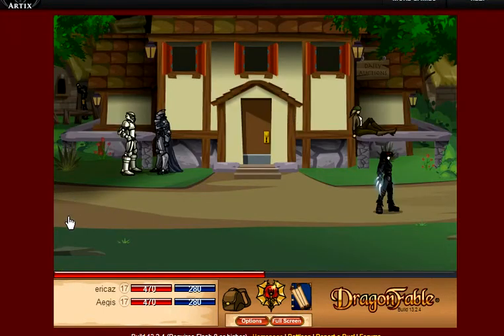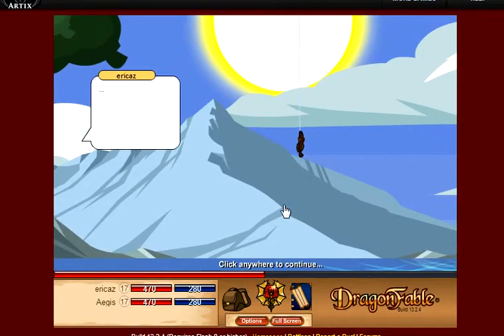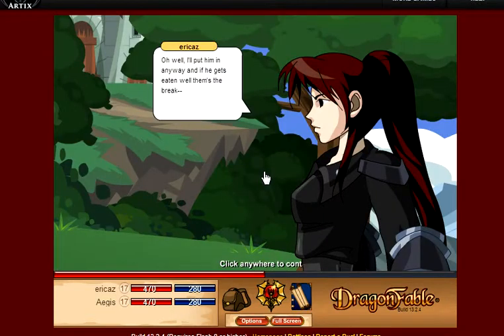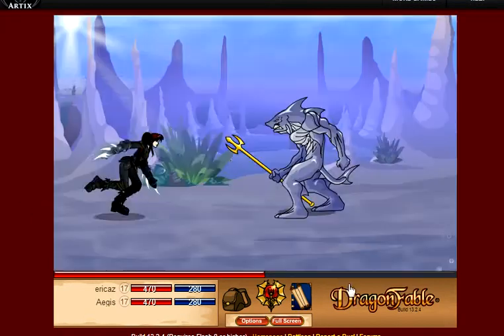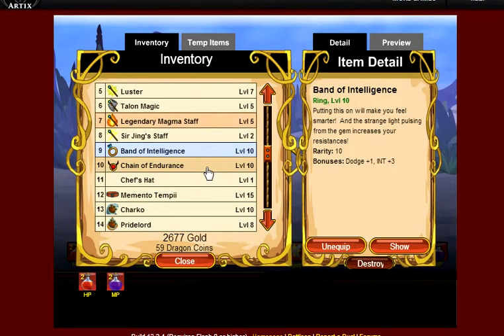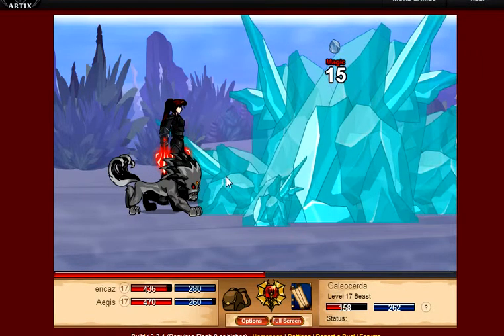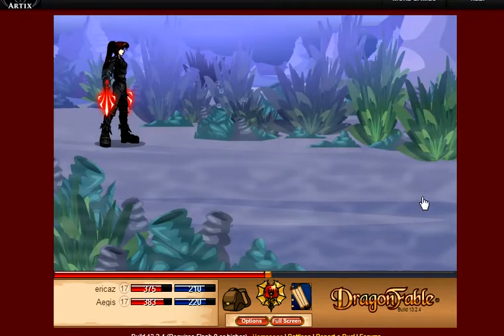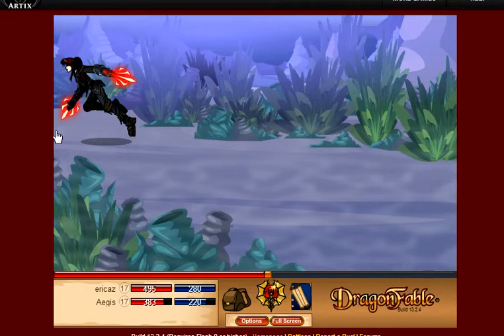The Locker DragonFable Walktrough Part 1